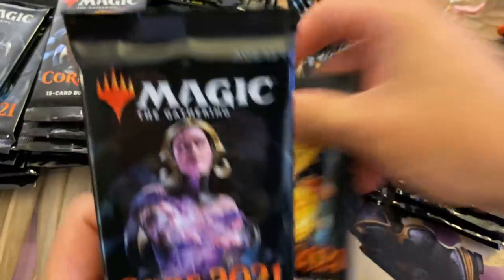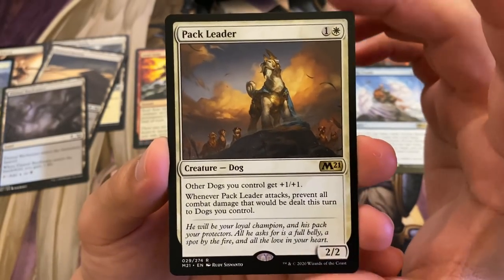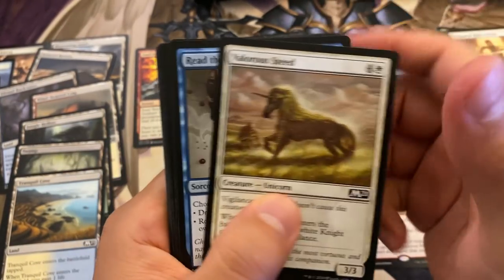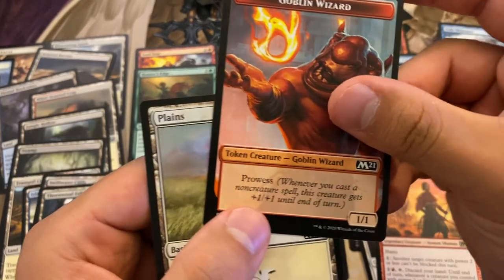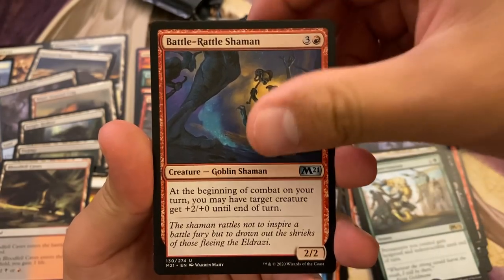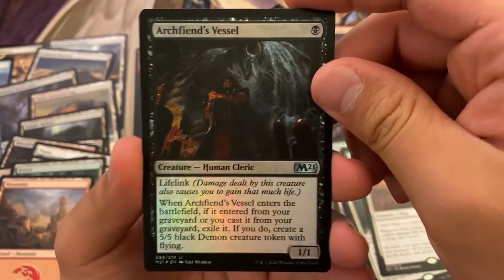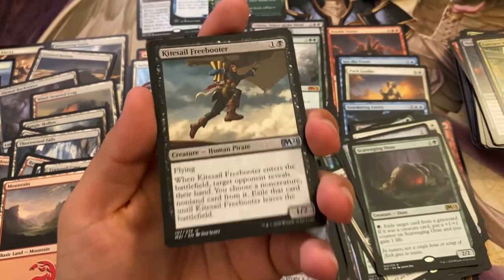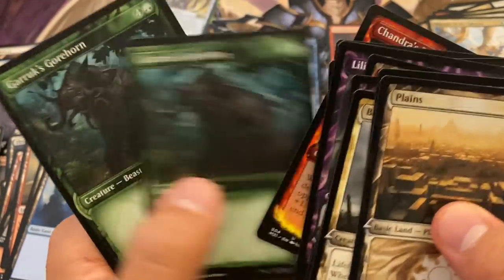Core 2021 Booster Box Opening #1 - First look at the new set!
Preorder with me, sponsor packs, see updates from me in my Facebook group: